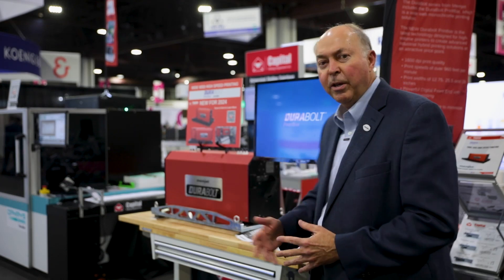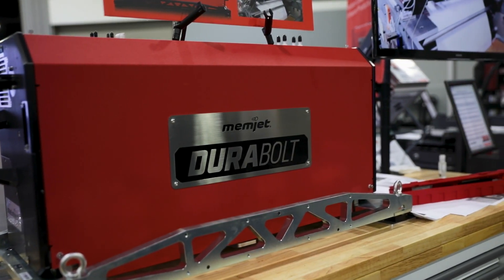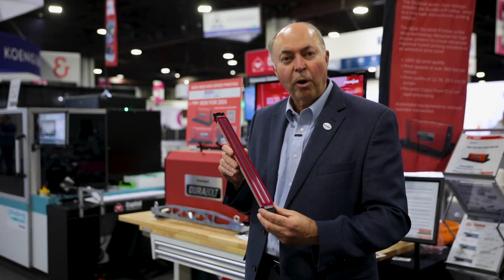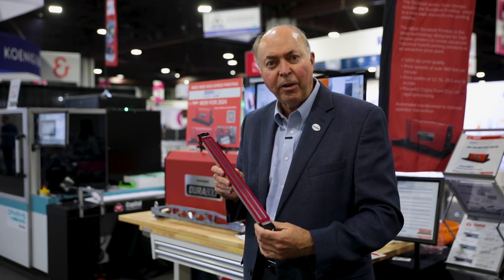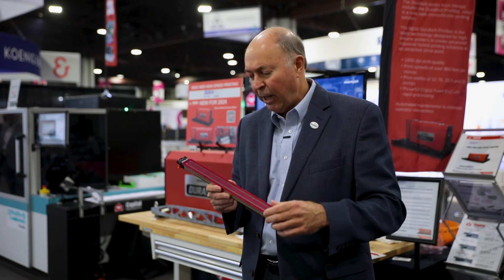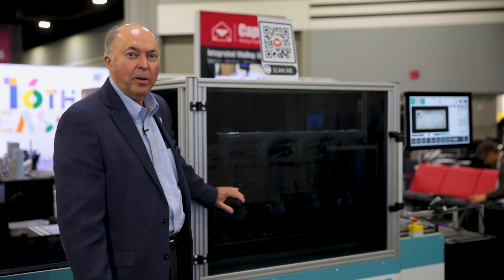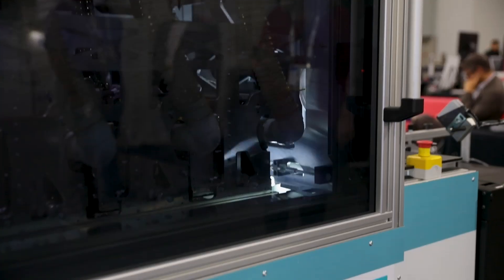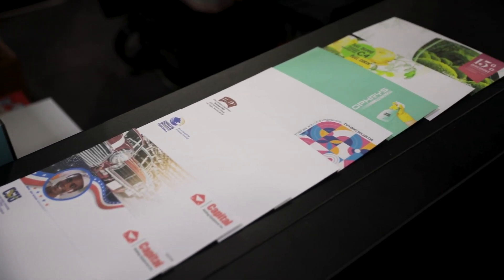Product Spotlight: Memjet’s Partnership with Capital Mailing